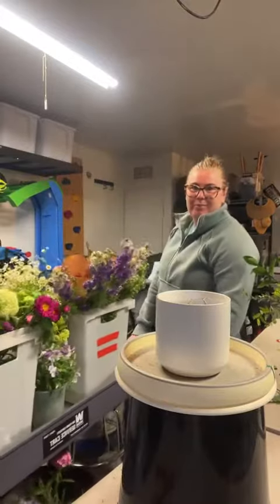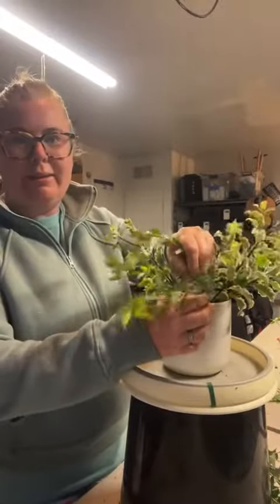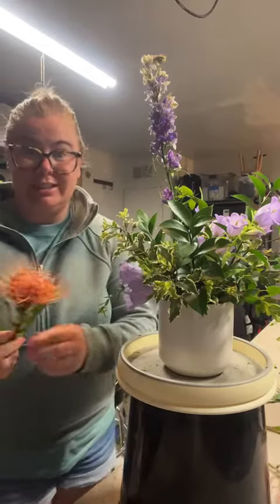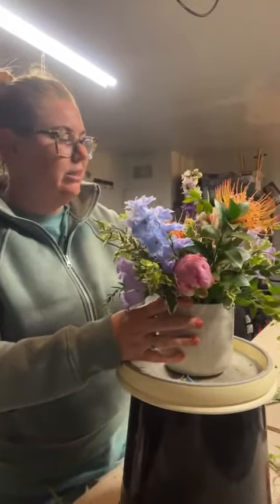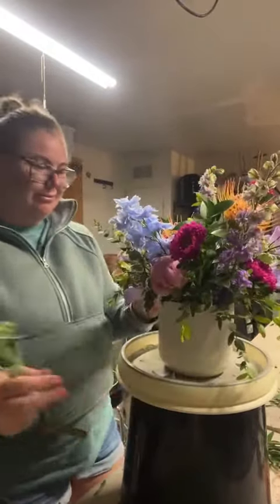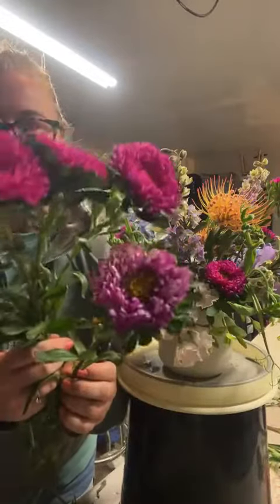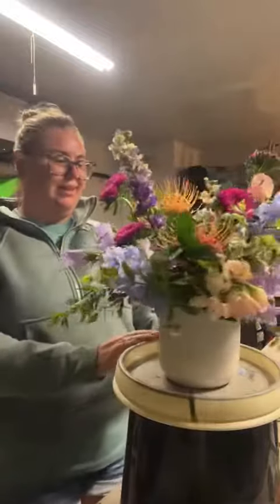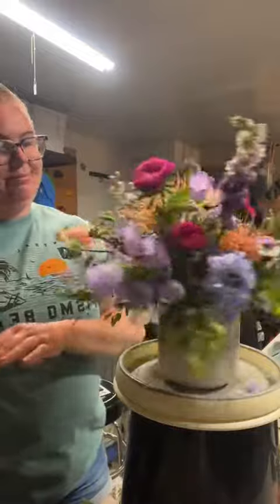Stream: Make a centerpiece with me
Make a colorful and long winded centerpiece with me!